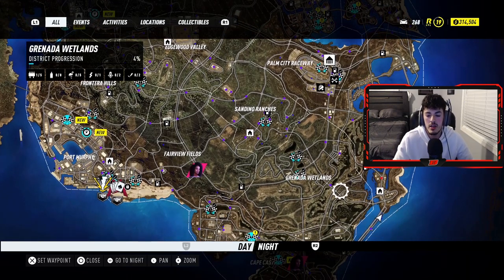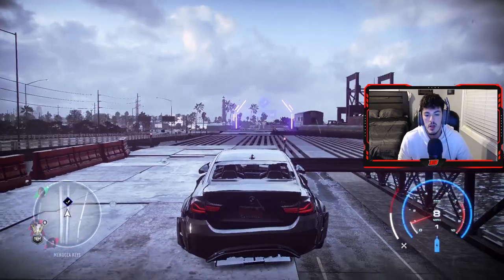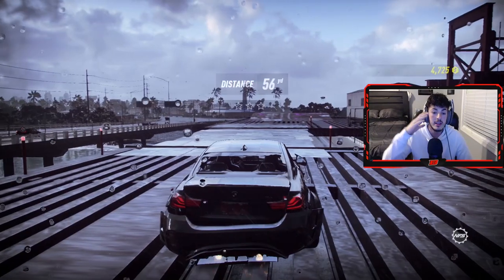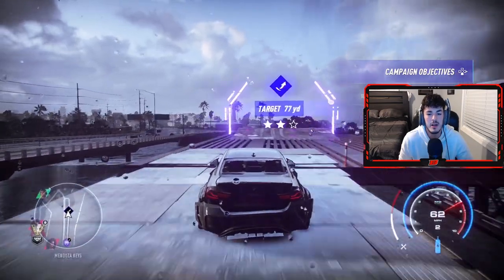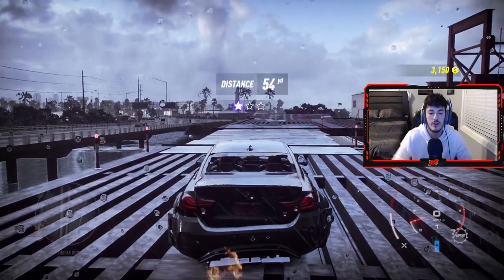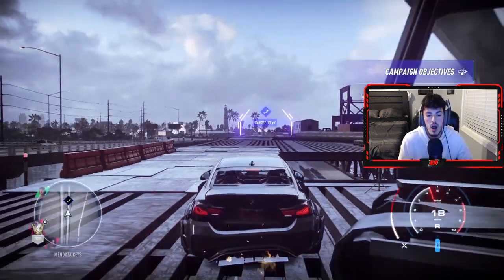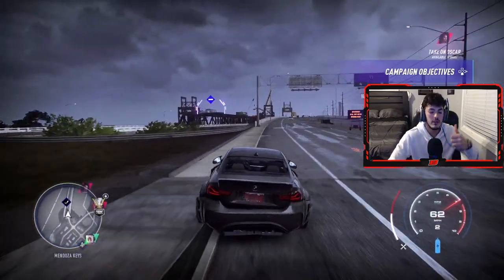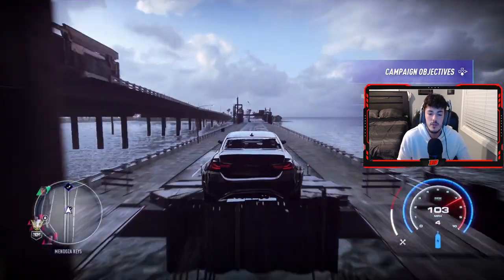BEST *OFFLINE* UNLIMITED MONEY & REP GLITCH In NFS Heat! EASY Low Level Money Glitch Xbox Ps4 Pc